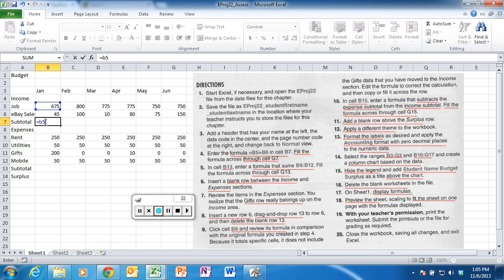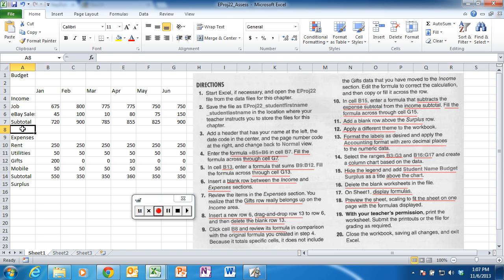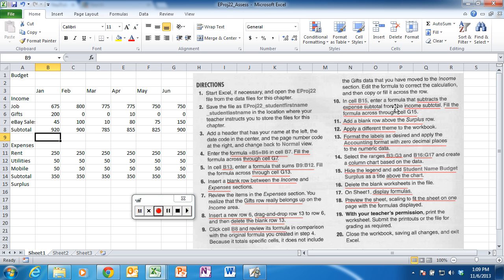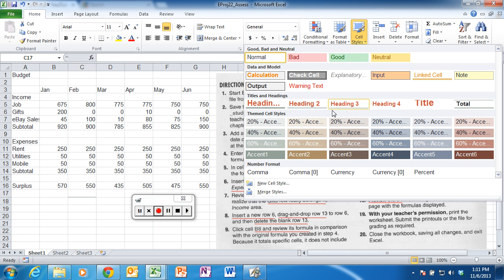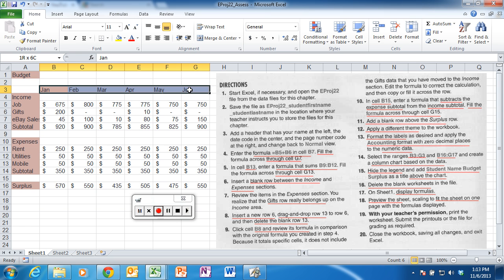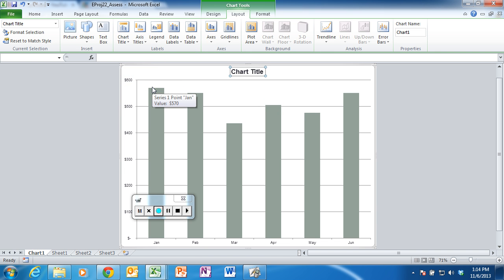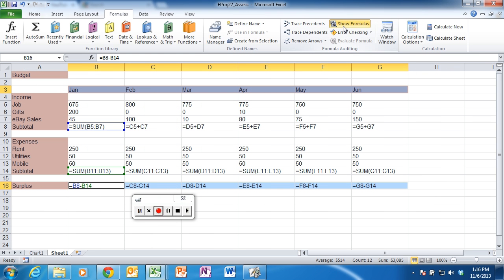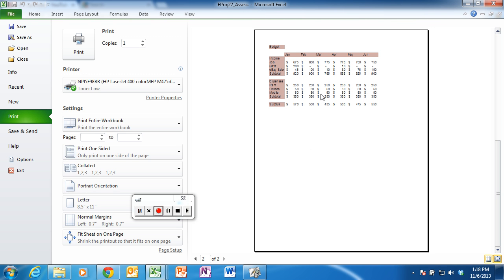Excel Proj22 Assess